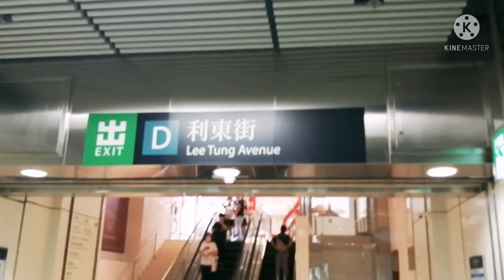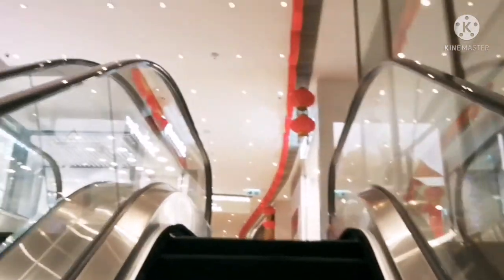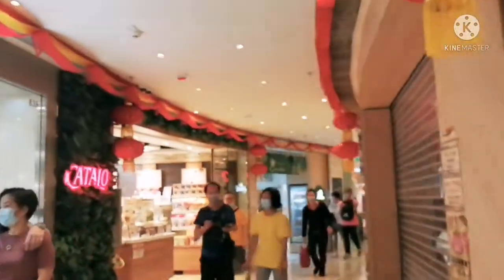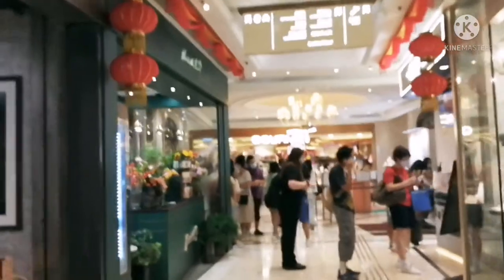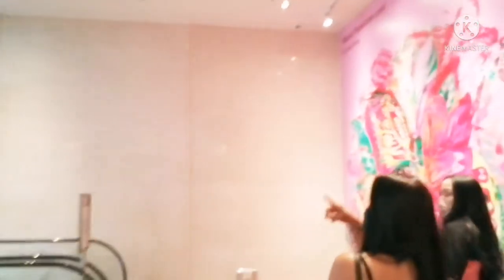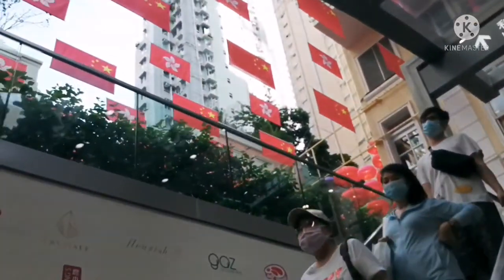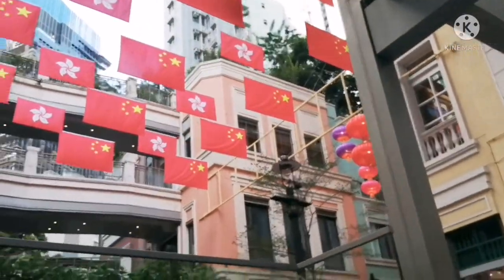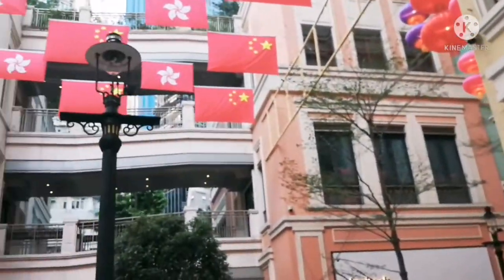Celebrating Our Mid Autum Festival Holiday At Wan Chai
How to go to Wan Chai
View and highlights of the place